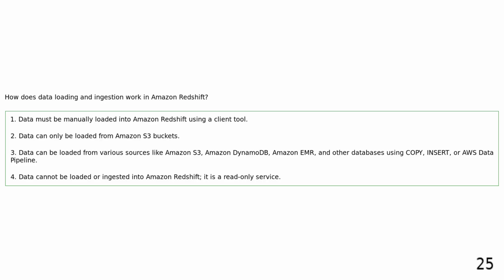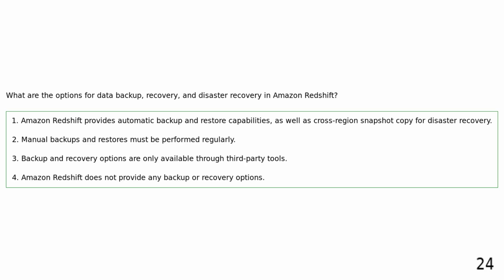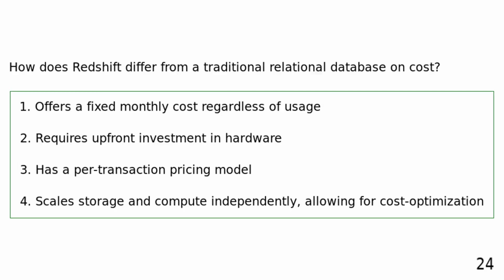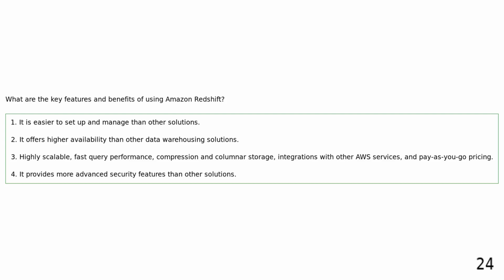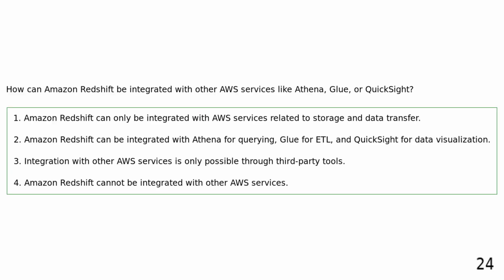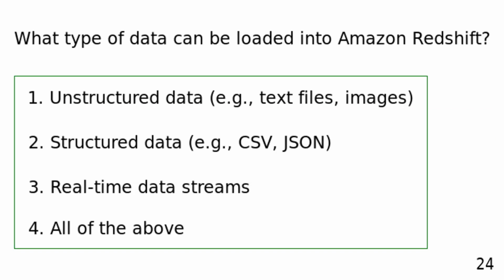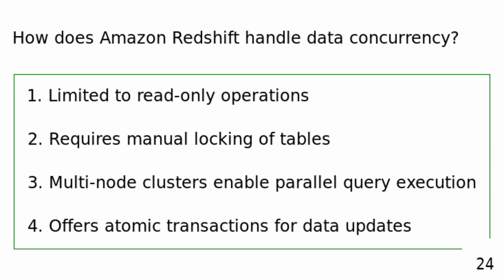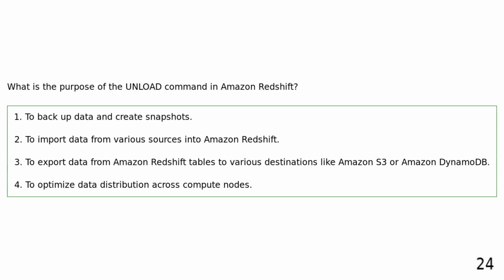Amazon RedShift - Quiz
Amazon RedShift